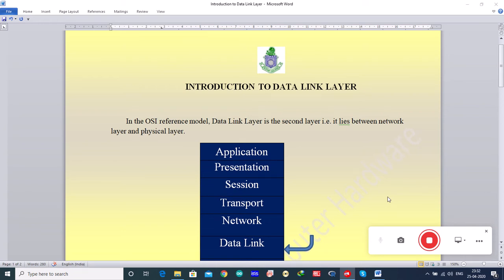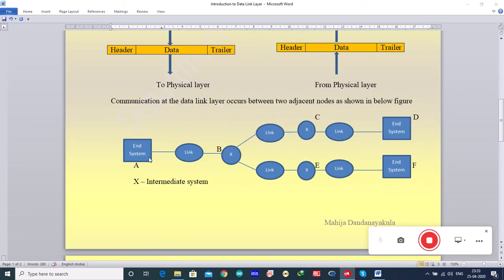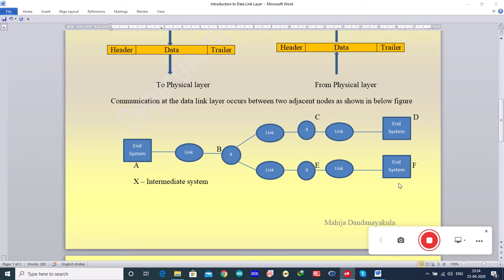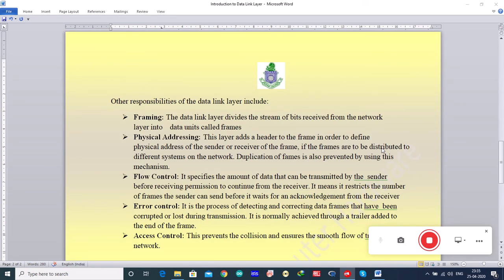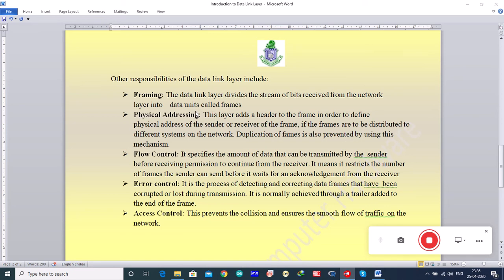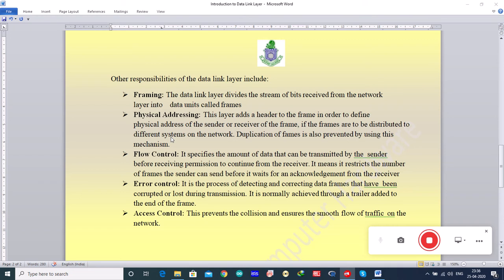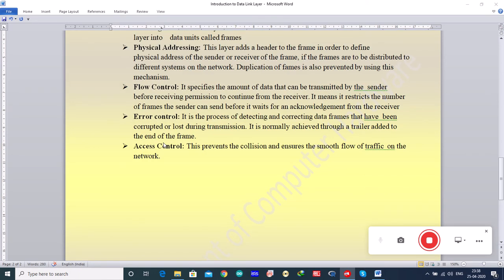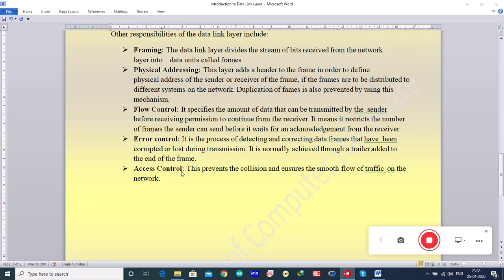Introduction to data link layer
This is the introduction to data link layer in the OSI model. For notes of the explanation please click on